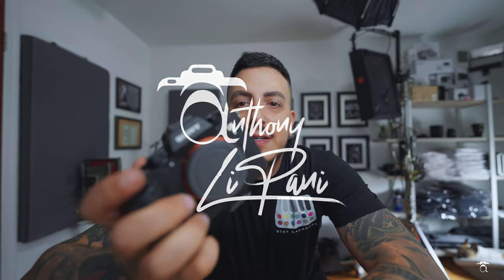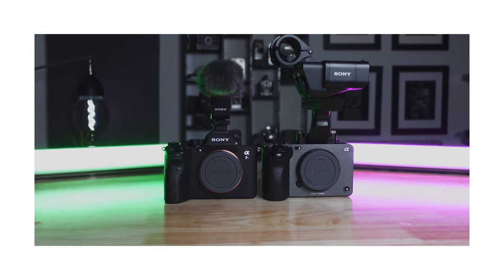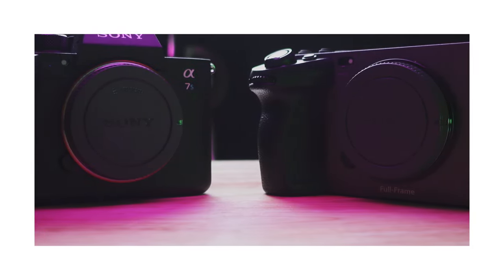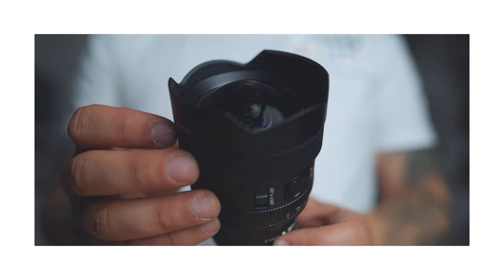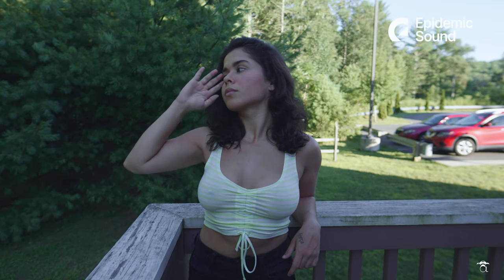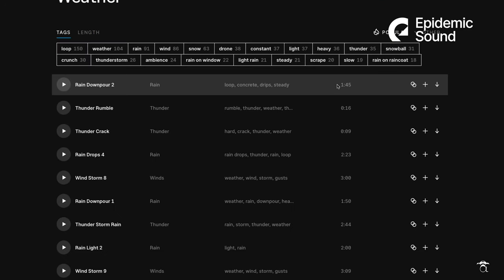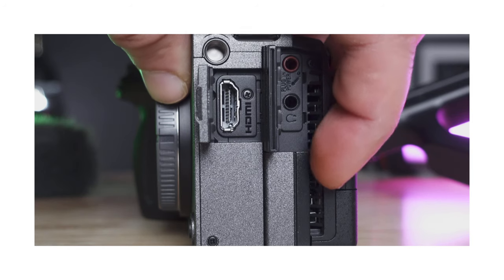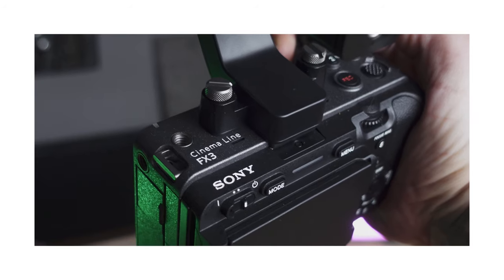Sony A1 vs Sony FX3 | 8k or Flip Screen?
Gear I used & being used in this video -
⭐️SONY A1
⭐️SONY FX3
⭐️SONY 14mm F1.8
SONY A7s III
SONY ZV1
DJI Mavic Air 2